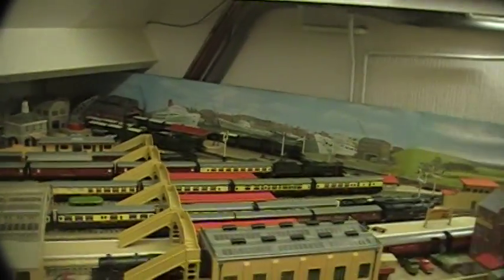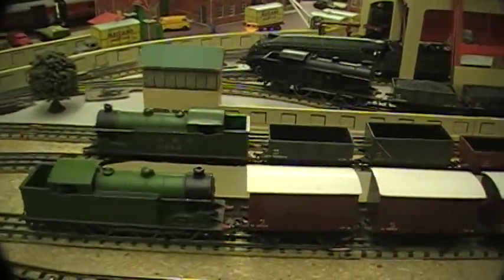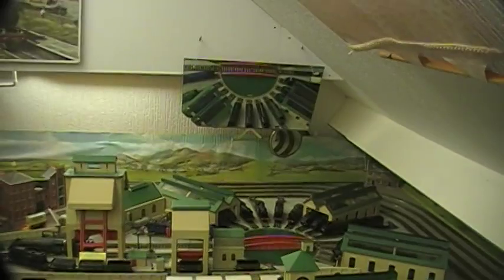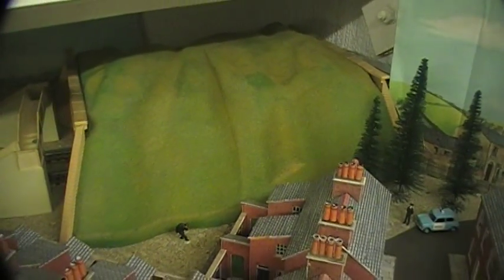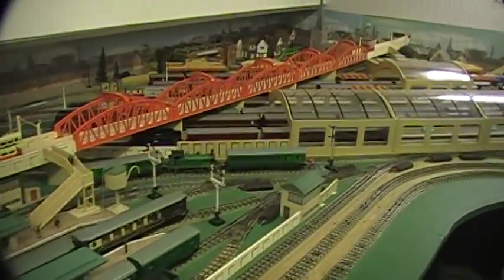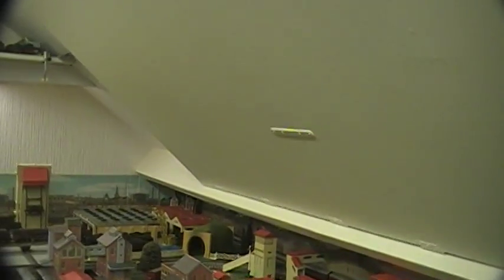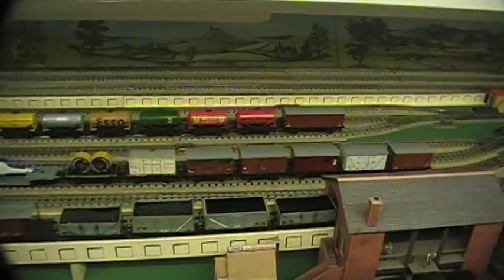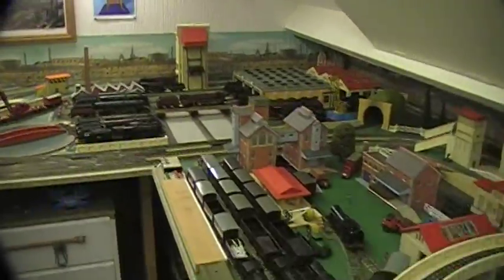Mercia layout tour Feb 2017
Update tour of my Hornby Dublo Mercia layout